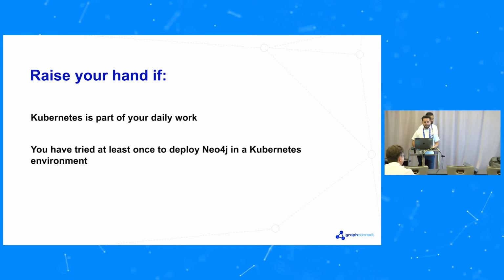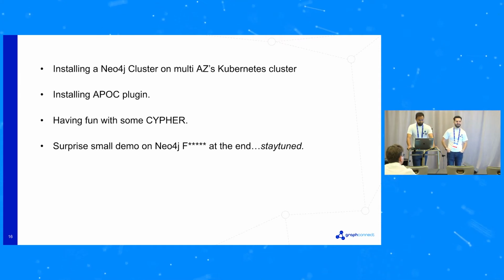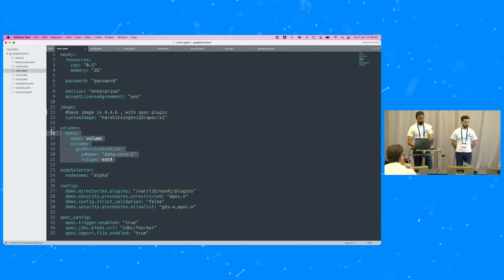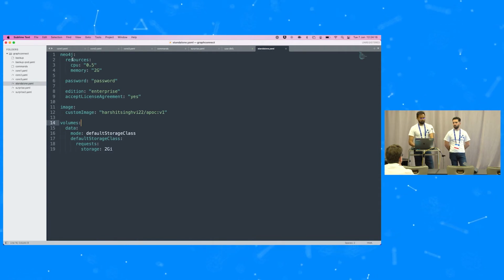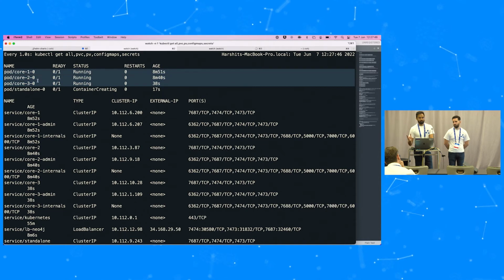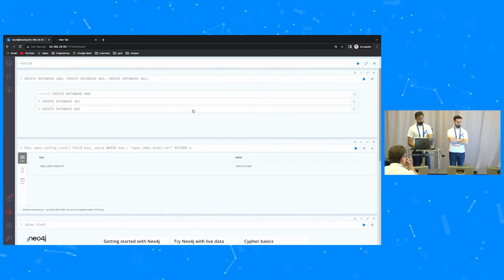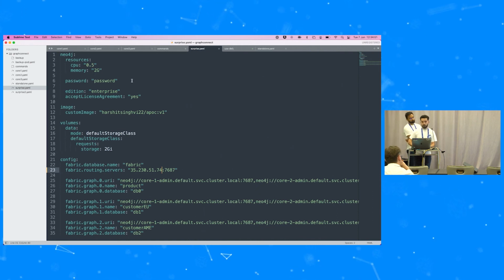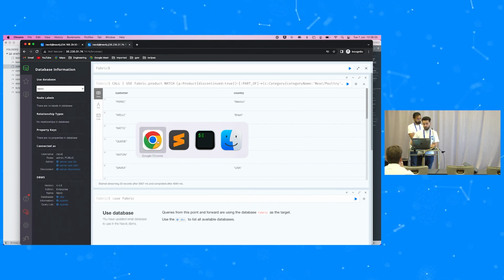4 - Operating Neo4j Fabric in Multi-Zone Kubernetes Cluster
Speakers:

• Bledi Fështi, Software Engineer, Neo4j
• Harshit Singhvi, Software Engineer, Neo4j
Session type: Lightning Talk

Abstract: In this session, we will show a demo of deploying Neo4j and Fabric via Helm charts, all in a multi-zone Kubernetes cluster. Deploying in a multi-zone cluster is a relatively complex scenario; we will show you how to use Helm charts to their full potential.